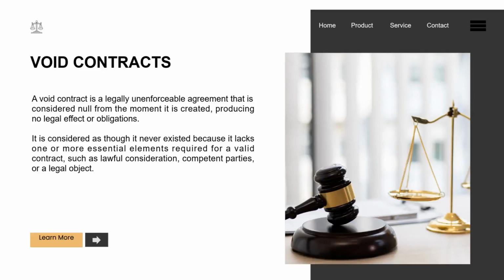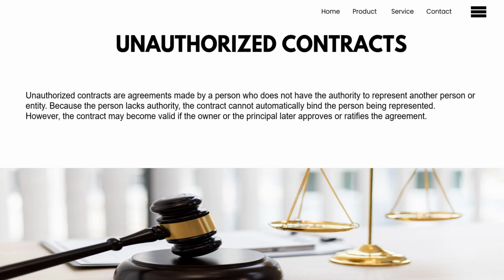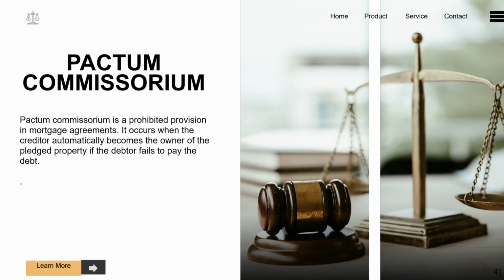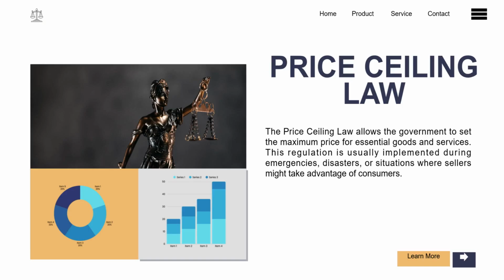BUSS. LAW MODULE 14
PPT MODULE 14